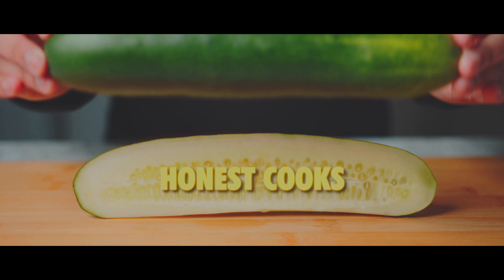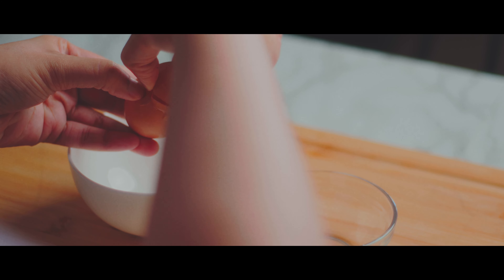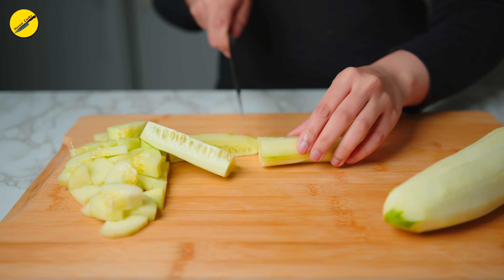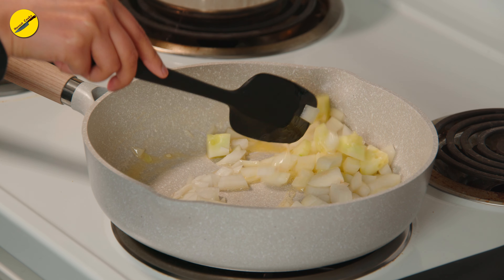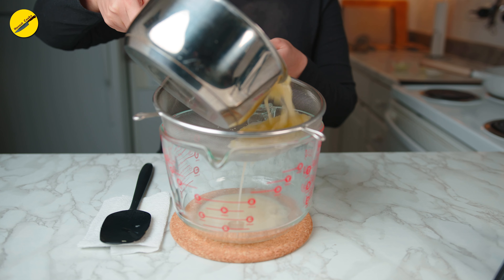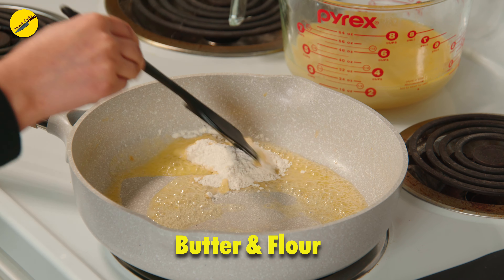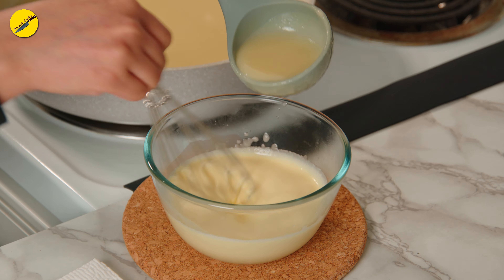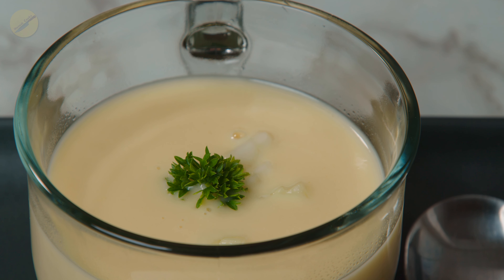The lost recipe of Polish cucumber bisque brought by immigrants to America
If you are looking for a rich, creamy soup that is sure to impress your family and friends this holiday season... look no further! This simple recipe is easy to make yet yields an elegant dish. It's light but satisfying - perfect for any occasion! Plus it is so quick and easy, you will be able to whip up a batch in about 30 minutes or less!

We all have a recipe we miss - a dish that reminds us of a household tradition or food from a favorite restaurant which has since been closed. Revisiting some of these recipes and reviving some lost ones, let's embark on a journey called "Lost Recipes of USA".
After the success of Lost Recipes of India, in season 1 of Lost Recipes of US, we bring you an entire menu built with lost, forgotten, or mis-remembered recipes with a storied American past.

In the very first episode, let's go back to 1974 and visit Cafe Balaban in St. Louis, MO. Cafe Balaban used to be small cafe with the seating capacity of 43 people. They had a very interesting menu and perhaps the most intriguing menu item was Cucumber Bisque. The story goes that Adelaide Balaban curated this recipe inspired by French cuisine, like most recipes on the menu, and scaled it to fit a commercial kitchen.

The recipe is called a 'bisque' on the old cafe's menu. Although, by definition bisques use seafood stock, this one uses chicken stock. But they called it bisque in their old-timey menu, so we'll stick with that name for this video.

The recipe for Cucumber Bisque is very simple - you cook down the vegetables in stock and extract all the flavors by pushing it through a strainer. Then you build the creaminess into the soup by using a simple liaison. Season and serve! This cucumber bisque can be served hot or cold. To serve hot, serve immediately. To serve cold, chill in an air tight container, overnight.

The ingredients used in my version of the Balaban Cucumber Bisque recipe are:
Cucumbers, fresh : 20 oz, peeled and chopped
White Onion : 6 oz, peeled and chopped
Chicken stock : 24 oz, low sodium without tomatoes (to preserve the color of the soup)
Butter, unsalted : 4 tbsp or ~ 2 oz
Flour, AP : 1 tbsp or ~ 1oz
Egg yolks : 2 yolks or ~1.75 oz of pasteurized yolks
Heavy cream : 4 oz or 1/4 cup
Salt & white pepper : to season
Garnish : cubed cucumbers and parsley (optional)

BlackMagic Design Pocket 6k
Canon EF 70-200mm
CHAPTERS
0:00 Intro
0:33 Episode 1 Cafe Balaban's Recipe
1:01 Cucumber Bisque Prep
2:08 Cooking Cucumbers & Onions
3:02 Straining the vegetables
3:46 Making a blonde roux
4:07 Liaison - Making, Tempering, and finishing the soup
5:00 Garnish & Serve